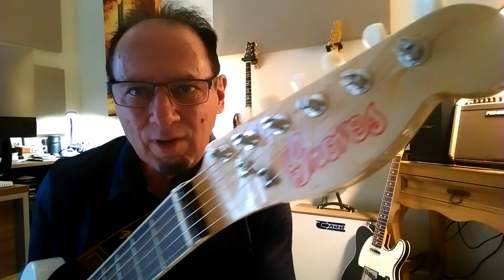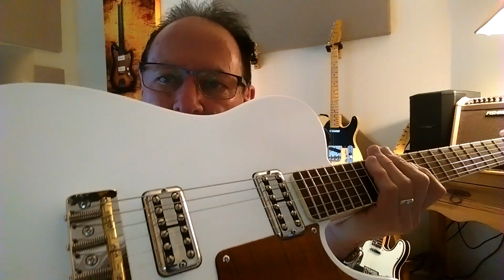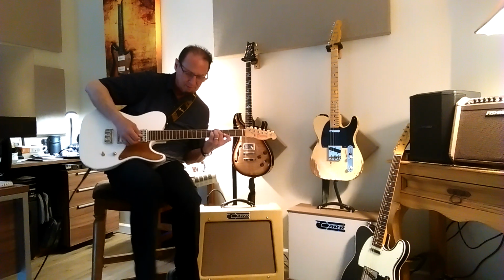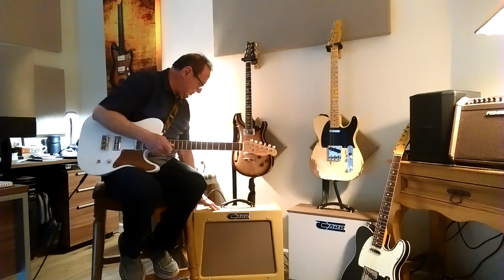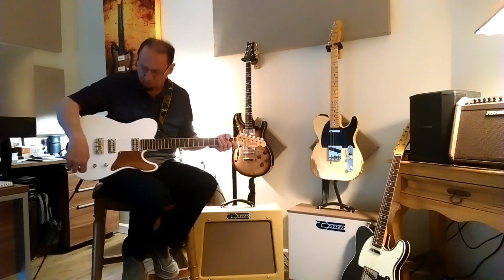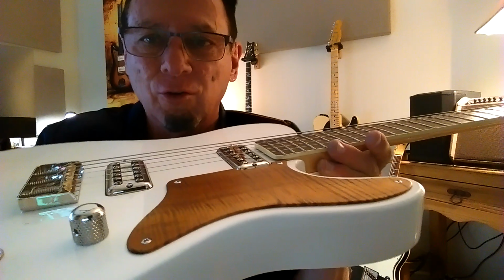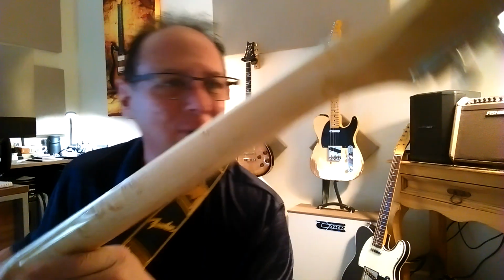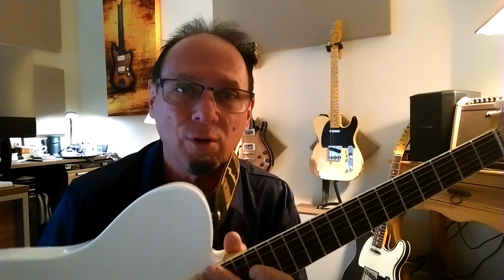Groves T-Style Cabronita Demo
Demo of Gordon Groves Cabronita. Pickups are Lollar-Trons. 100 Year Old Sugar Pine body, birdseye Maple neck. Bound fingerboard, Compensated saddles.  Demoed through Carr Rambler. OD pedal is Snouse Blackbox Overdrive 2.t